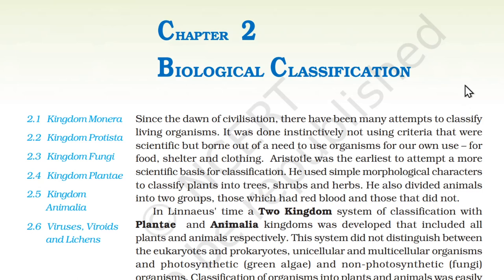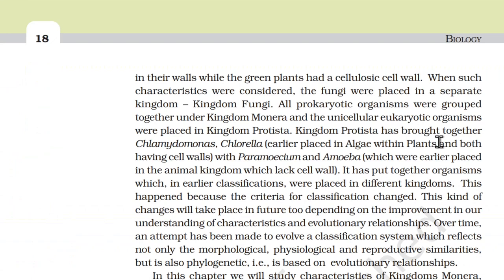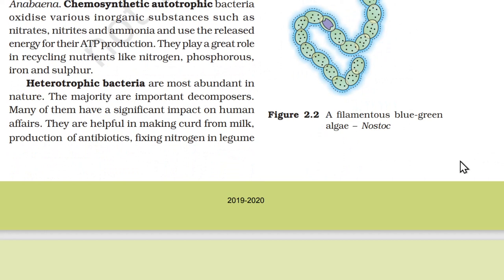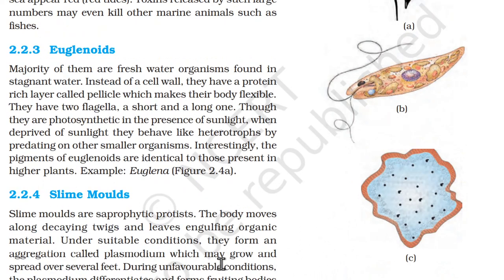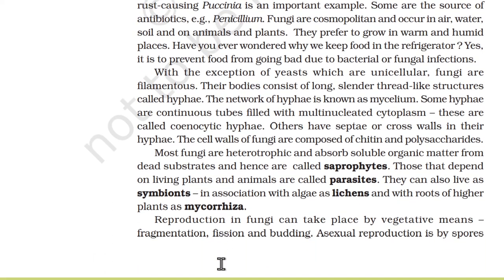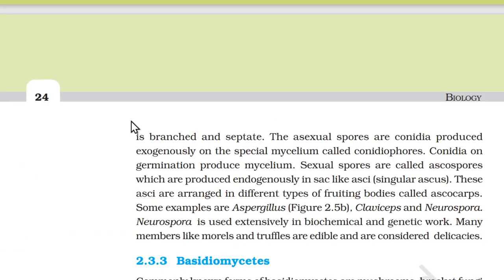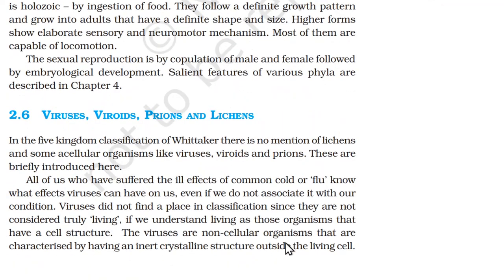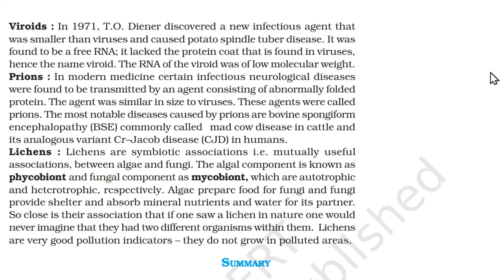NCERT Podcast | Class 11 Biology | 2. Biological Classification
Join My Telegram Channel (to download all the pdf i share here)

About Me:
I am a NEET '22 Aspirant , here to help other aspirants
I upload videos of NCERT Podcasts, NCERT Solutions , NCERT Extra Questions and much more, which may be helpful in your Boards and NEET Preparation